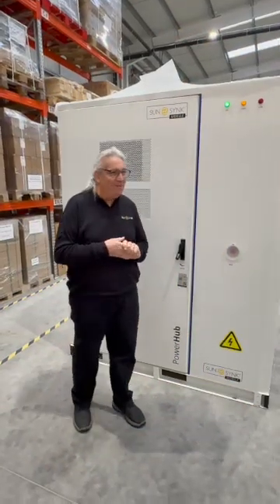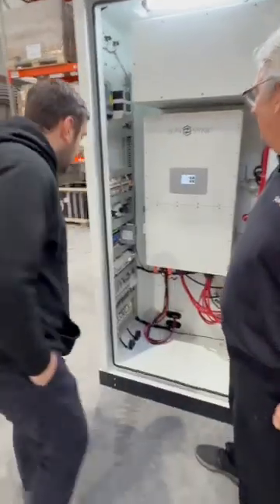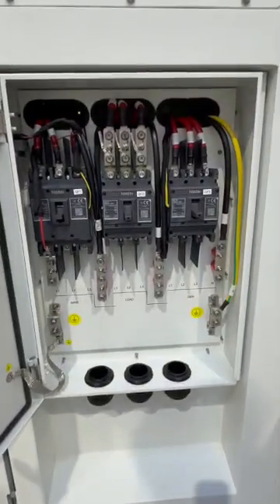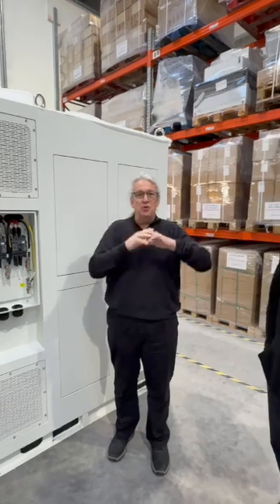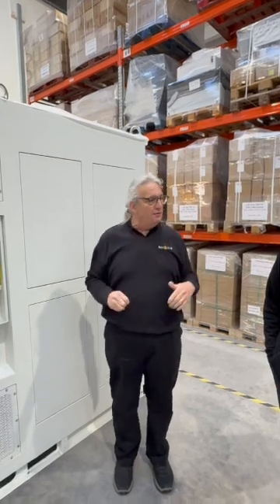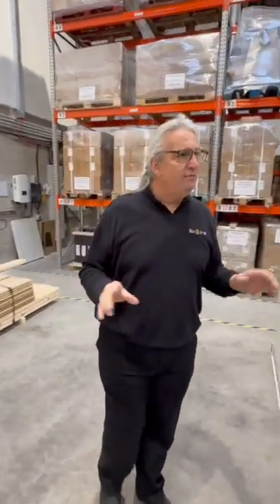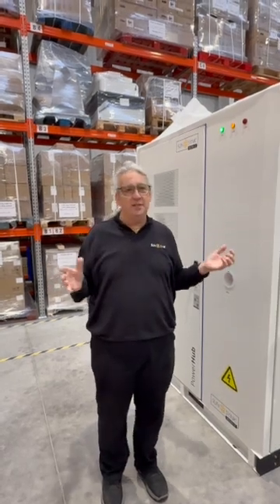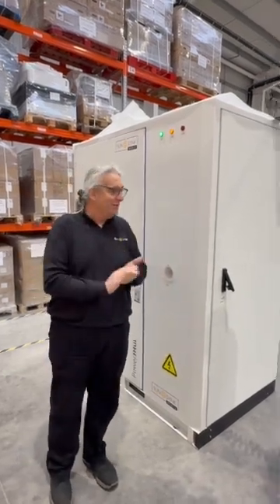The Sunsynk 122kWh Powerhub Explained by Keith | Reliable, Scalable Power for Any Application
Meet the Powerhub - A reliable, versatile, and efficient power solution ready to meet your needs.

In this video, Keith gives a detailed look at the Powerhub’s impressive features, including its IP65-rated waterproof design, air-cooled HVAC system, and advanced temperature regulation that ensures your batteries stay at their optimal performance, no matter the conditions.

Lee breaks down the key components, including the auxiliary panel, fire suppression system, and connection options, making it simple for you to integrate the Powerhub into your applications. Whether you’re running a business, managing a holiday park, or adding EV chargers to your garage dealership, this unit is designed to deliver dependable power and scalability, and is expandable up to 1 megawatt!

With proven technology used in tens of thousands of systems worldwide, the Sunsynk Powerhub is the perfect choice for you if reliability and performance are top priorities.
Stock is available in the UK and South Africa, so don’t wait, explore how this solution can power your projects today!

Interested in the Sunsynk product range? You can explore our solar storage solutions at